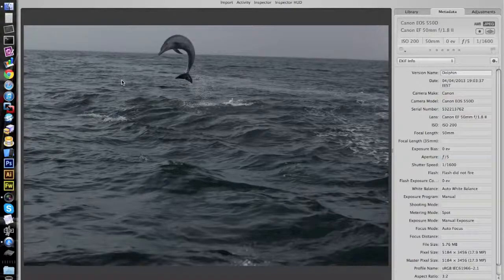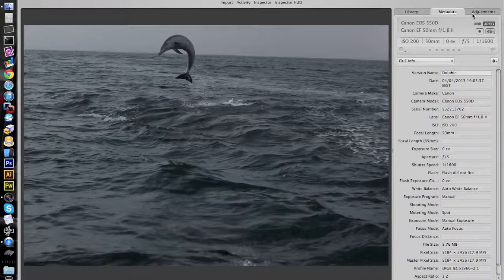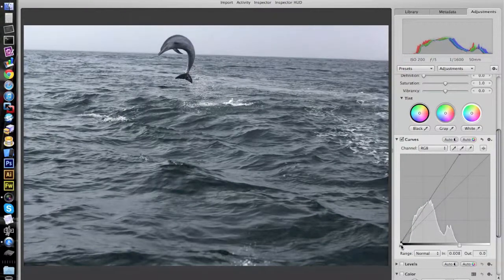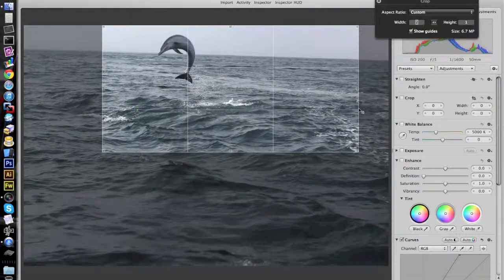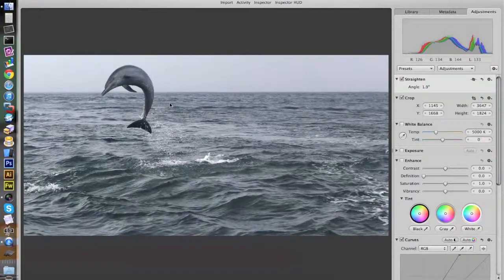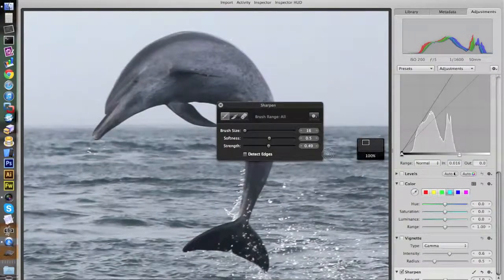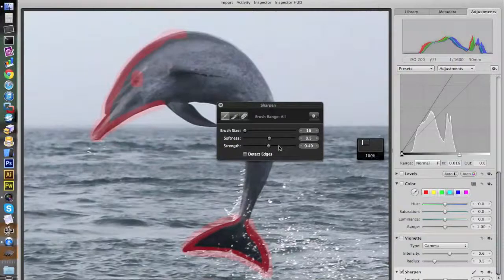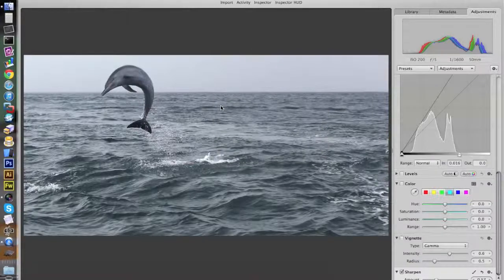Editing Dolphin Photos in Aperture (Costa Rica Photography)